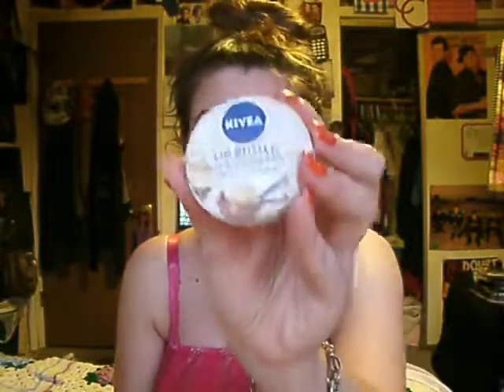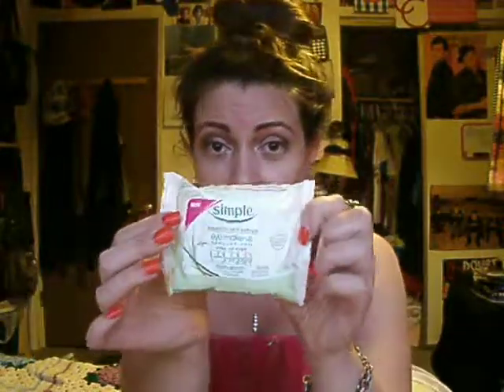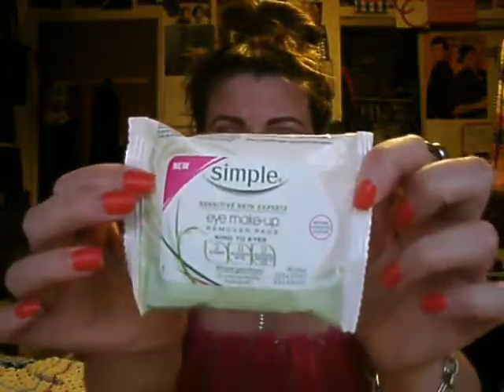Collective Haul Pt. 2 2013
Come join The Chira Project!
Become a full time family member for life and join the madness!

Send it to:
The Life of Chira
crhserenity
NOTE:
I don't know how to edit my videos. Please, no negative comments.
I'll see you guys another time,
Another day and another episode.
Until Then,
Peace & Love,
Chira